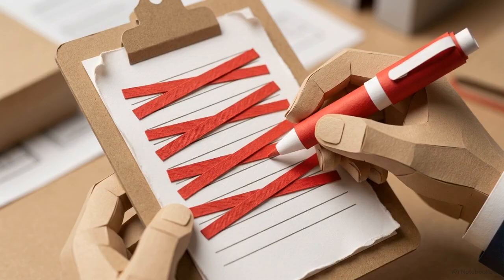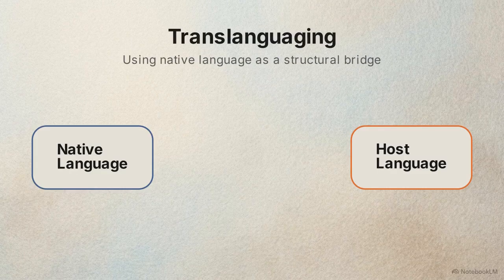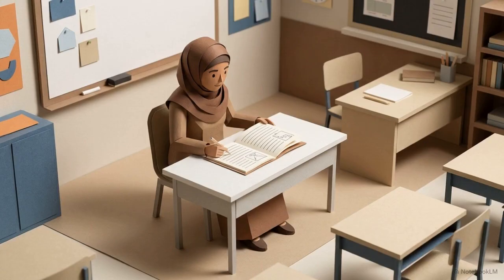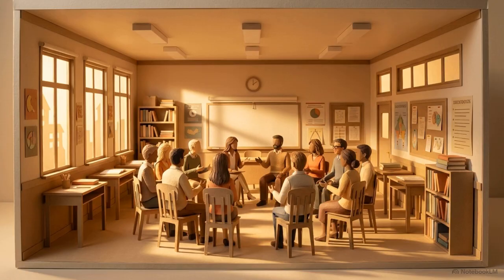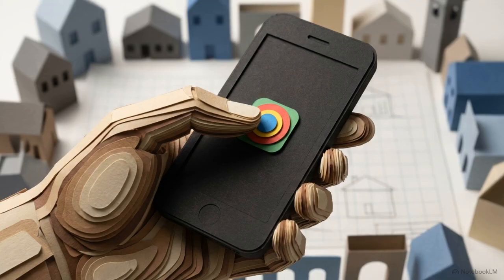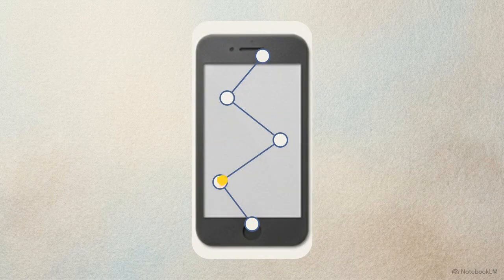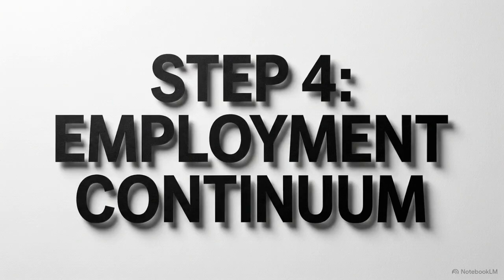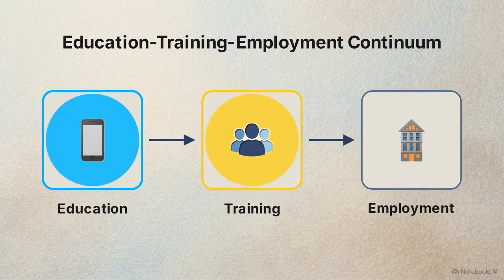The Language Integration Blueprint: Empowering Refugees & Immigrants through language learning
The journey of a refugee or immigrant begins long before they reach their new home, but true belonging starts with language. In this video, we introduce The Language Integration Blueprint, a step-by-step framework designed specifically for displaced populations and those navigating a new host society.

Traditional education often fails those dealing with trauma or immediate survival needs. This blueprint moves beyond textbooks and into the heart of the community.

What we cover in this guide:

Heritage Validation: Why using a learner’s native language is a structural bridge, not a barrier.

Digital Access: Bridging the digital divide to ensure every immigrant has the tools to succeed.

Experiential Learning: Moving out of the classroom and into real-world tasks like community cooking and local markets.

The Employment Continuum: Mapping language skills directly to workforce opportunities and vocational training.

Our goal is to help newcomers move from isolated survival to self-sufficient participation in their new communities.

Are you an educator, volunteer, or advocate? This blueprint is for you.